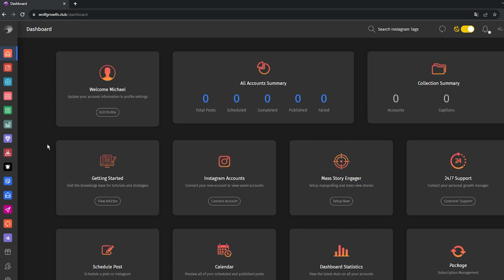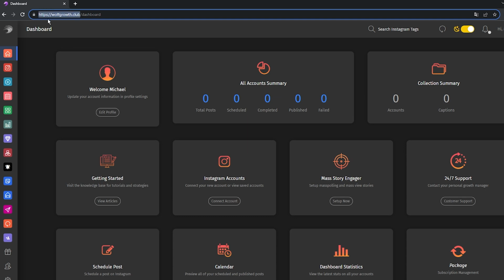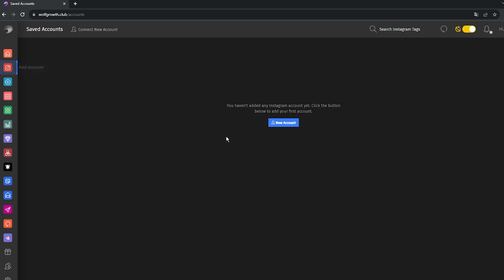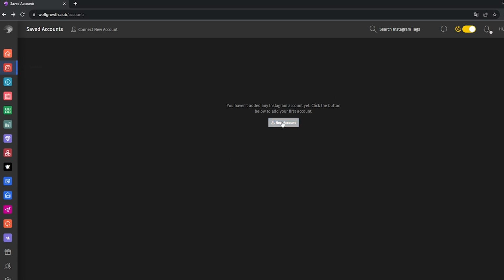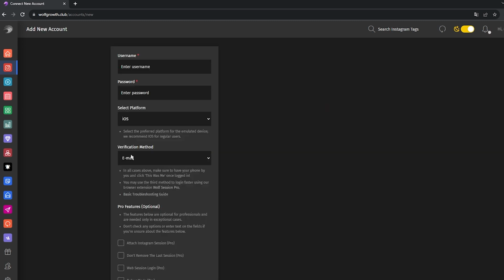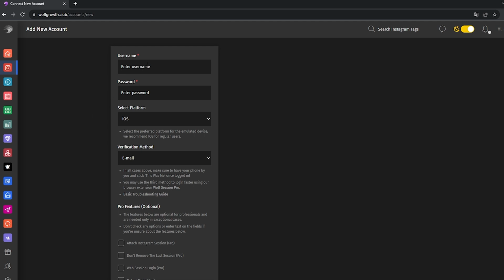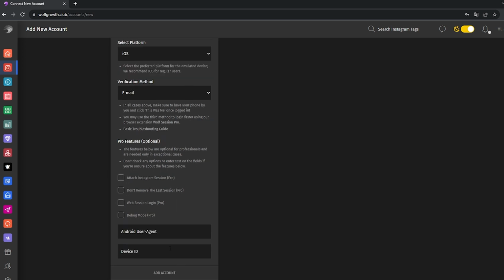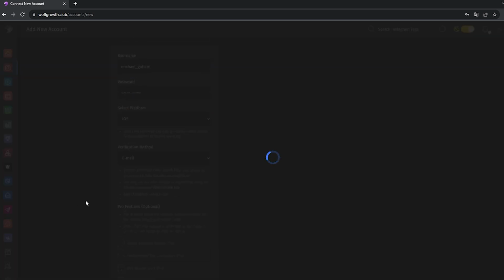Wolfgrowth Tutorial - Add Your Instagram Account To Wolfgrowth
In this step-by-step Wolfgrowth tutorial, we'll guide you through the process of adding your Instagram account to Wolfgrowth, the ultimate tool for boosting your social media presence. Whether you're new to the platform or looking to maximize your Instagram growth, this tutorial will help you get started. Watch and learn how to seamlessly connect your account, unlock powerful features, and kickstart your journey to Instagram success with Wolfgrowth.

Let's dive in and take your Instagram game to the next level with Wolfgrowth! 🚀📈